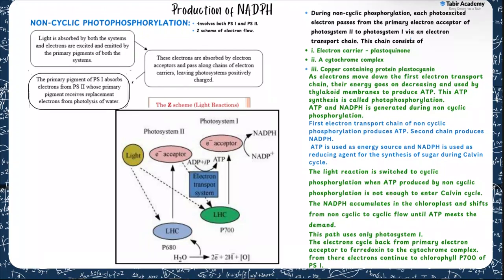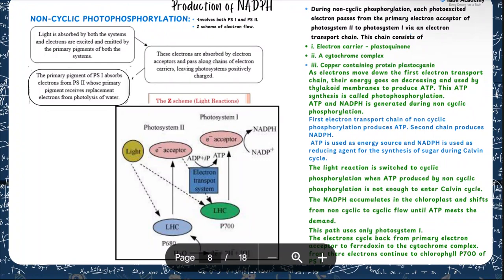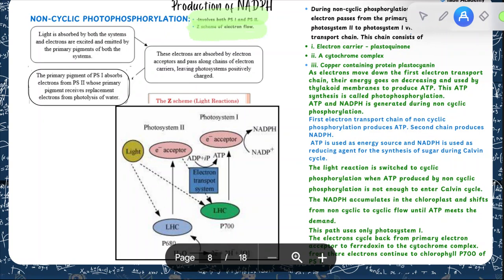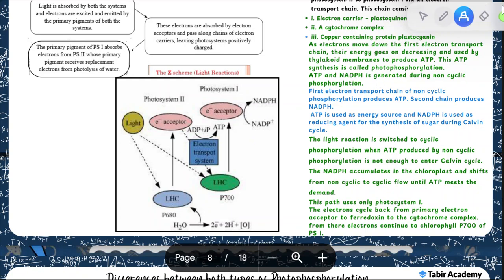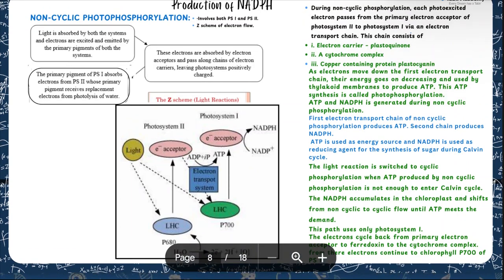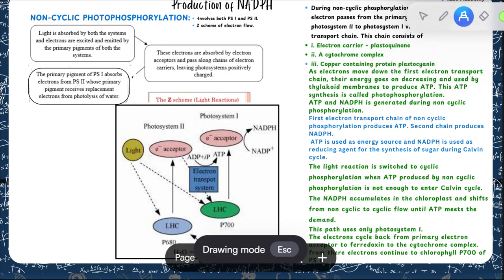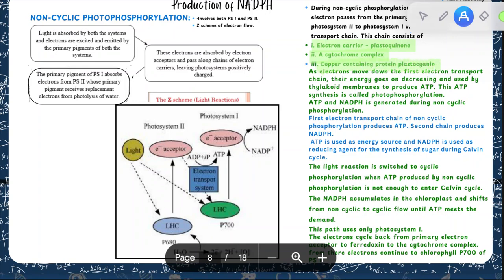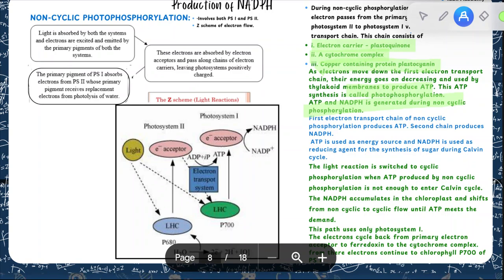Chp 4: Photosynthesis | Production of NADPH Explained